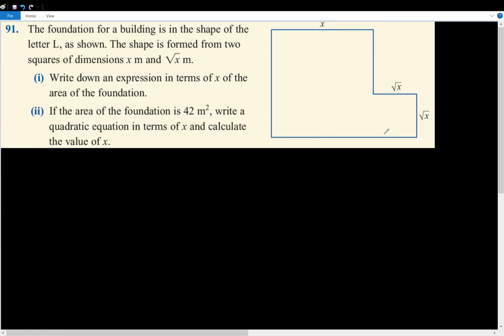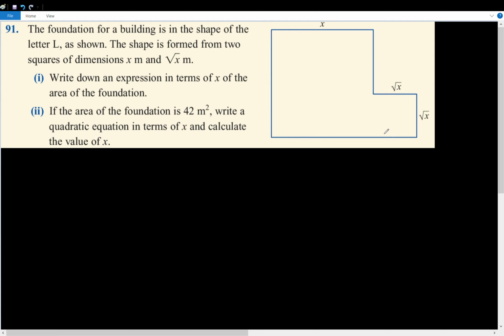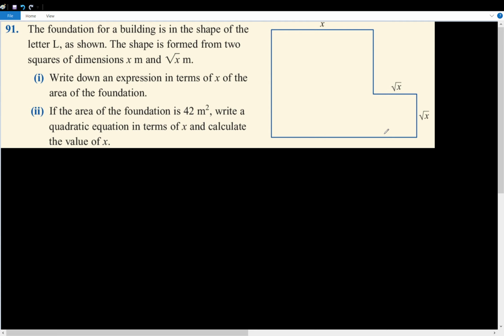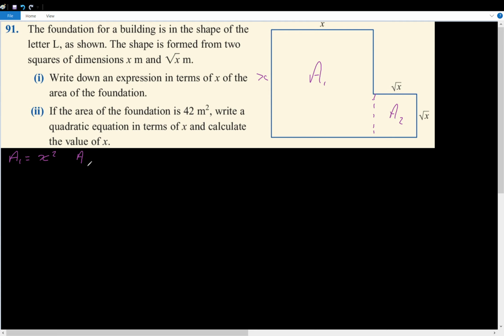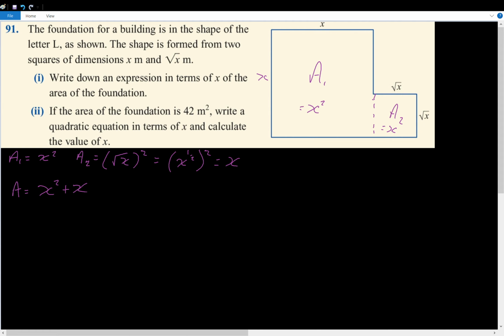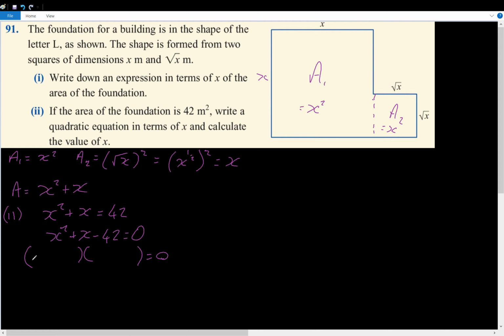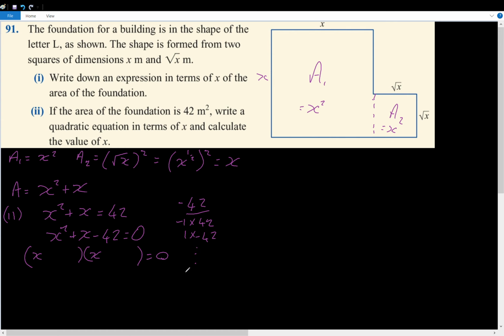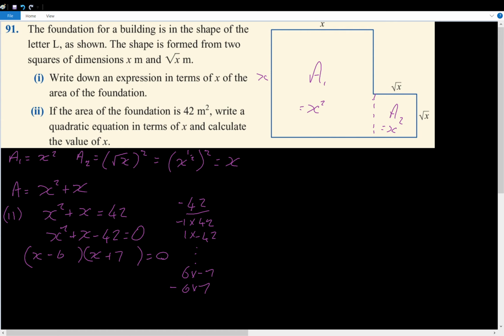Project Maths 3a; Ex 1.14; Ques 91